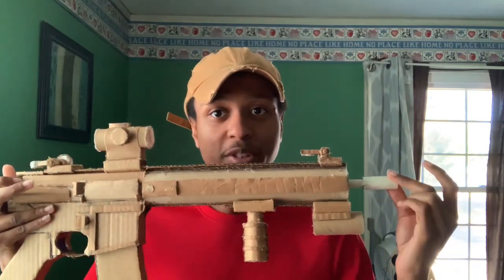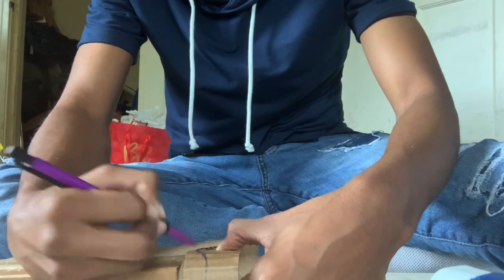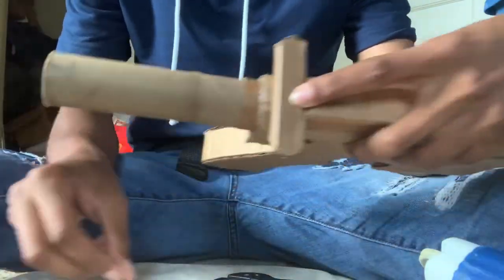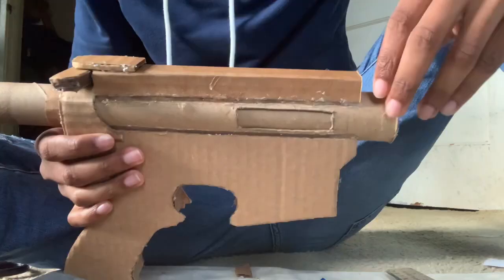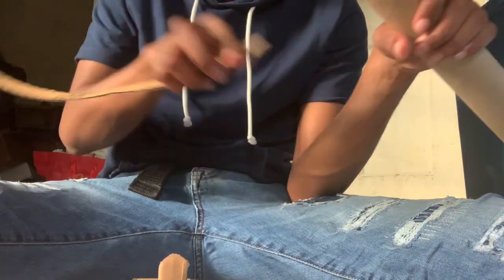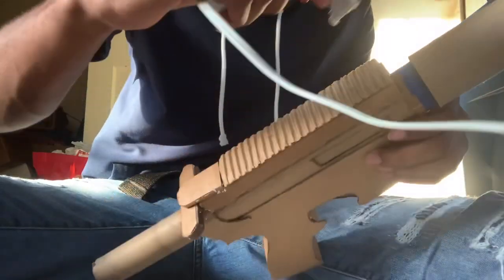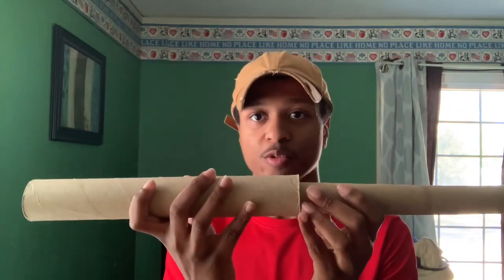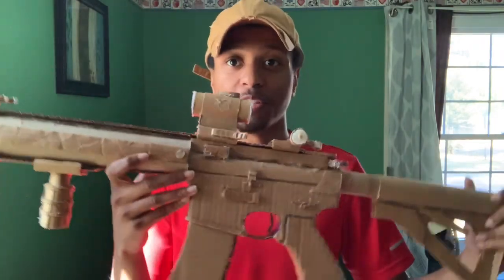How to make: Cardboard M4 - Part III (Upper Receiver and Handguard)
Part 3 involves finishing the upper receiver and working on the handguard.

Material list:

Cardboard or Foam board (your preference)
Cutting utensil (scissors, utility knife, etc)
Cardboard tubes (3 from paper towels, 2 from aluminum foil)
Notebook with wire
Painting tape (optional)
Hot glue gun with glue sticks
Crafting sticks (aka popsicles sticks)
Ruler
Pencil
Reference

Leave a like on this video. Comment and suggestions and thoughts down below.

I post my drawings and artwork there. You can find me as “jtmarx_969916”.